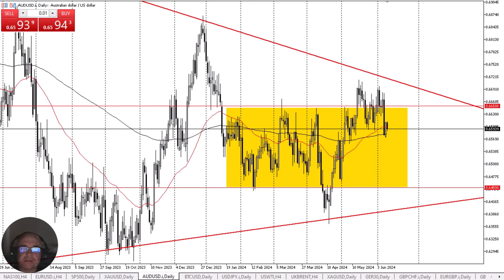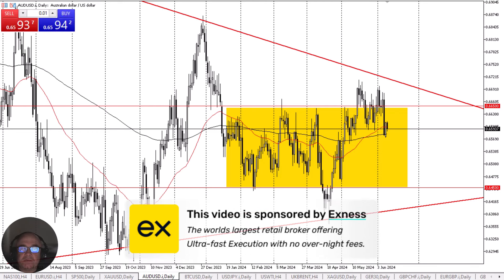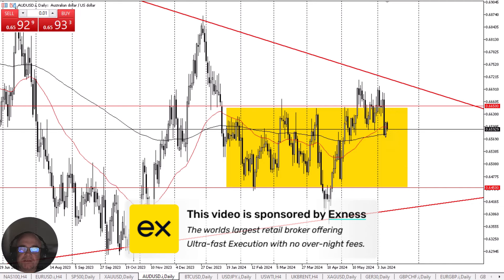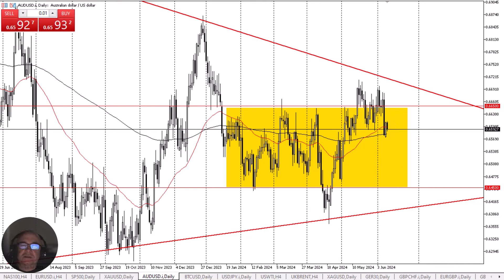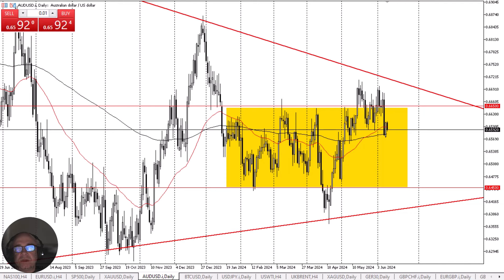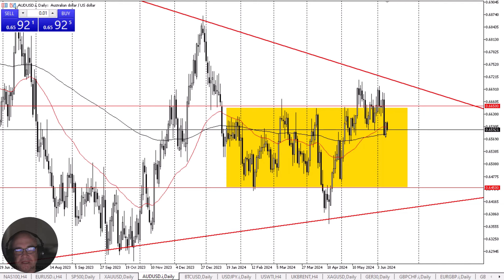AUD/USD Daily Forecast and Technical Analysis for June 11, 2024, by Chris Lewis for FX Empire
The Australian dollar continues to see a lot of noisy behavior, as the markets simply won’t have any real direction in the short-term. Consolidation remains the norm, and of course the market will continue to see a lot of back and forth trading.